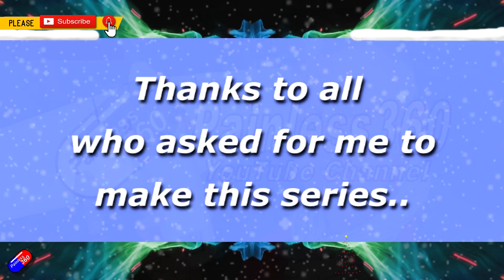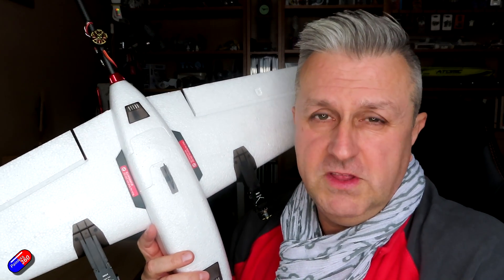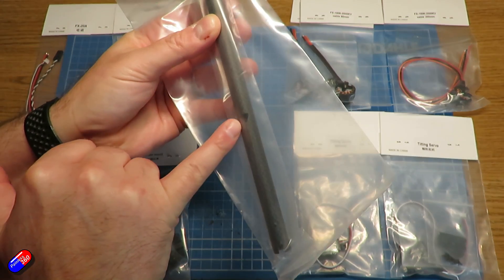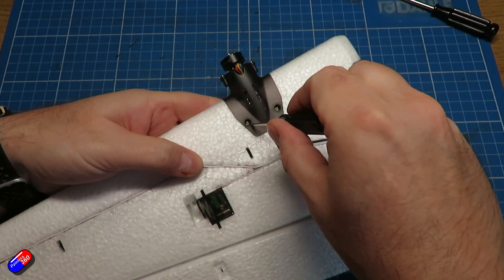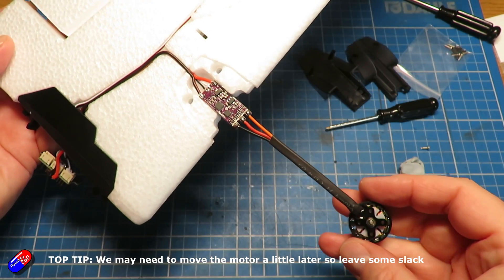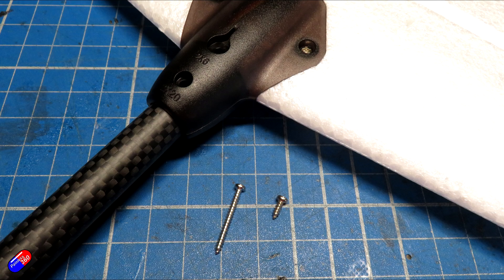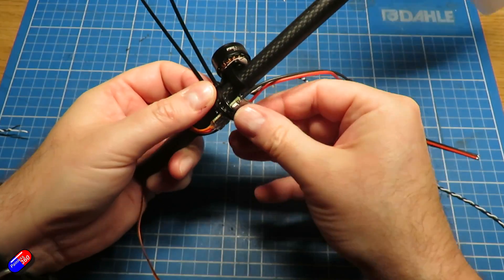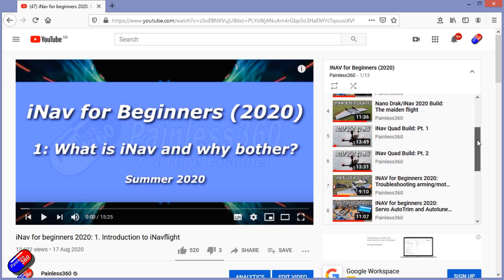Ranger T-1 VTOL Build: Video 1. Installing the HEEWING VTOL Conversion Kit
Time codes:
0:00 Intro
2:34 Overview of the pieces in the Heewing VTOL conversion kit
6:35 Installing the pieces into the wings
10.51 Installing the tail section
13:42 Installing the final pieces from the kit
14:36 Summary